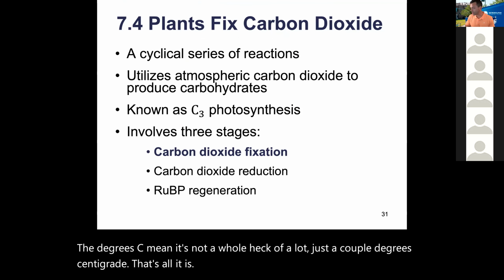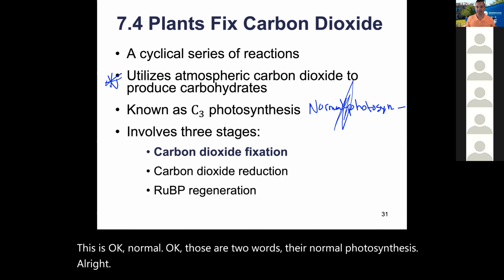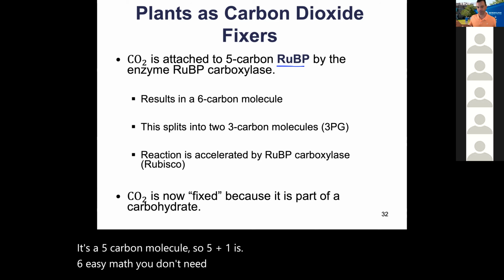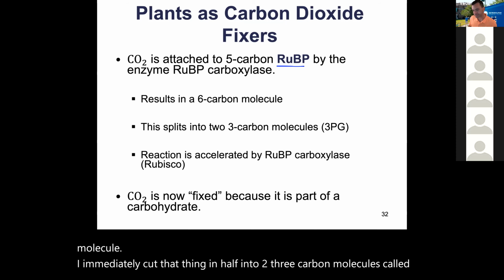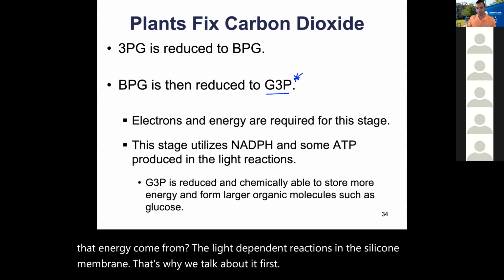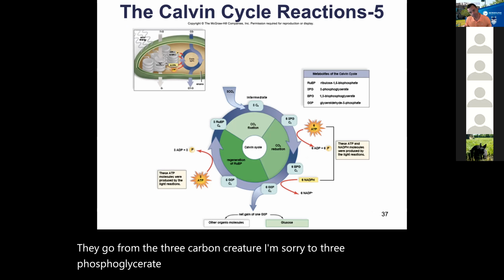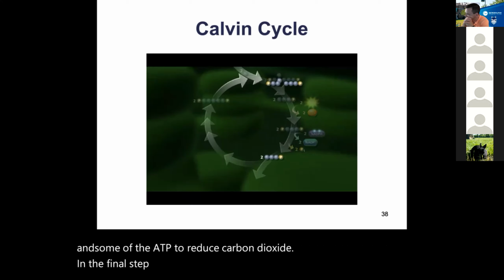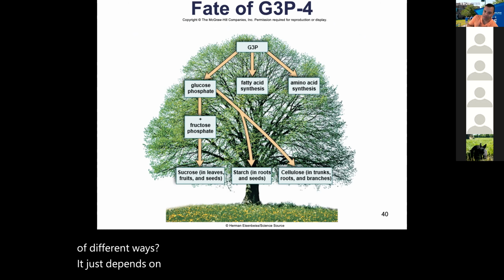Ch 7- Photosynthesis, part 3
BIOL 101
9-23-20
part 3 of 4
topics: Calvin cycle